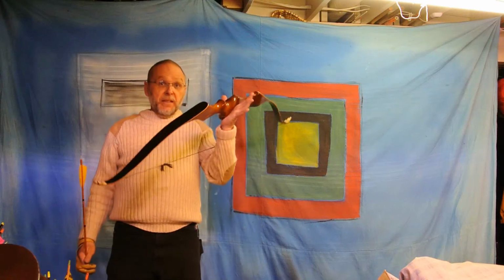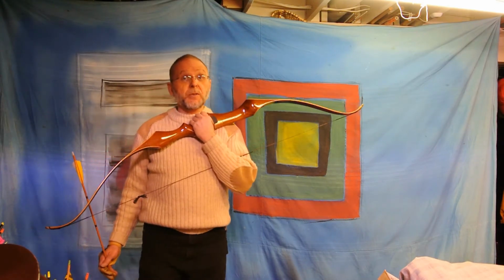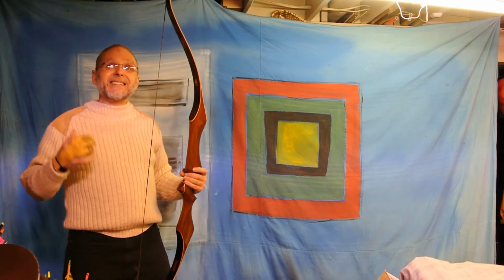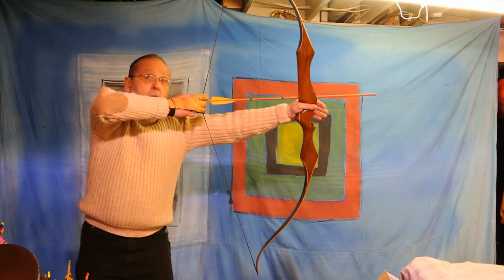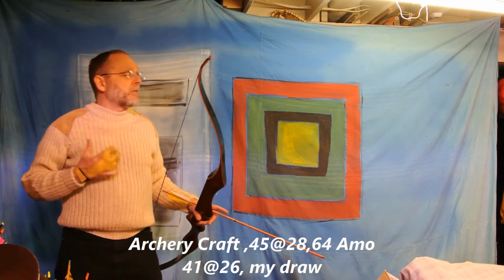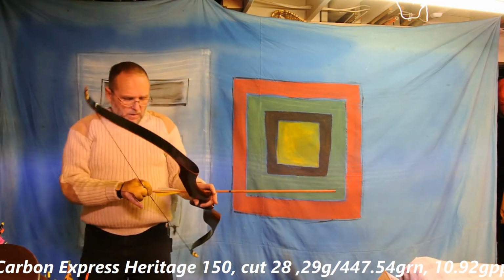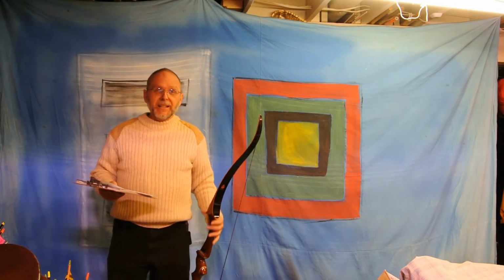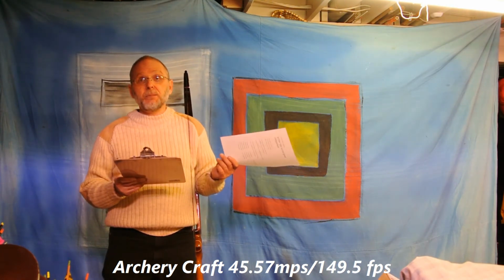Archery Craft,recurve bow, chronograph comparision with other 45@28 bows video 4/5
The Pride and joy of my collection .
A kijiji find that I rarely shoot cause its older than me .
Its in such good condition ,I don't want to wreck it .
so I shoot it a few times a year and love the time I get to spend with it .
Otherwise it hangs in its case in my floor joists .
Can it go faster ? yes ,yes it can , if I lower the arrow grain per pound weight or use over draw .
Or some one taller than me would shoot it .

I am very happy with Grandpa .

cheers n keep having fun .
more videos in this series